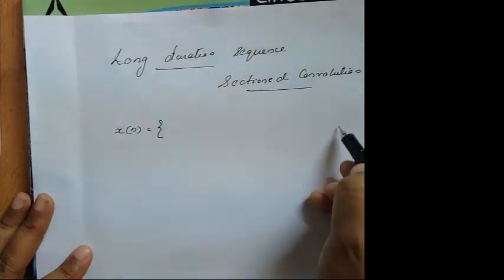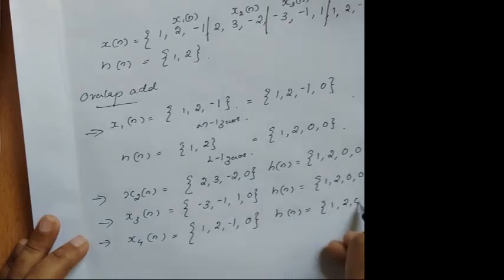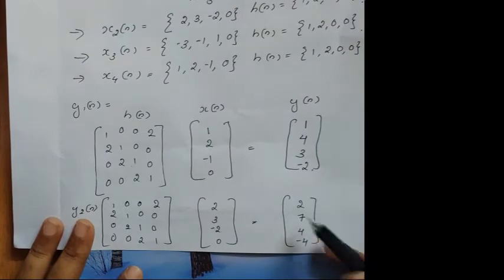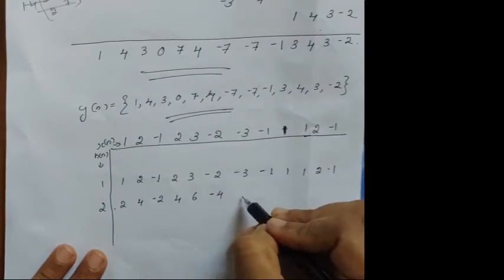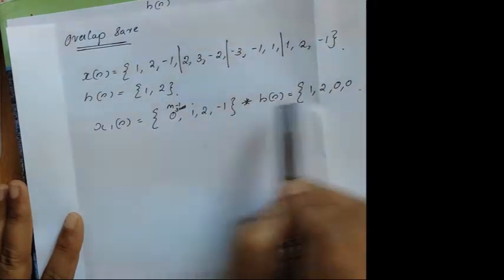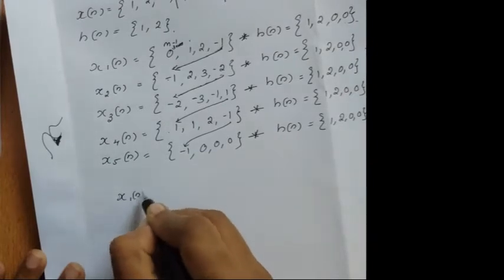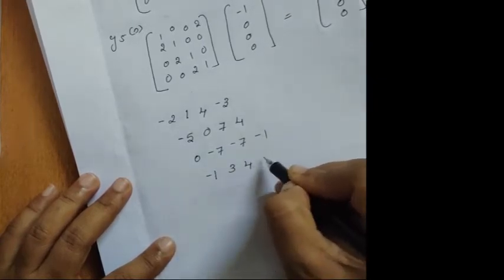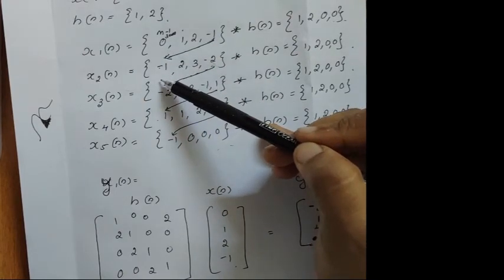Mod: 1 || Lecture 2: Long duration sequence - Overlap add and Overlap save